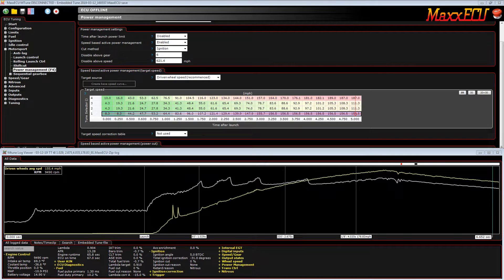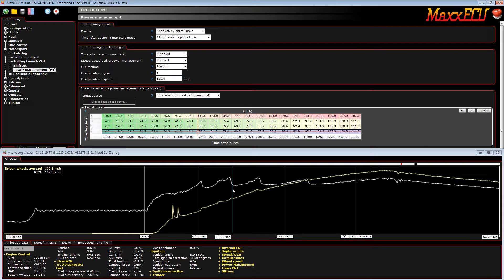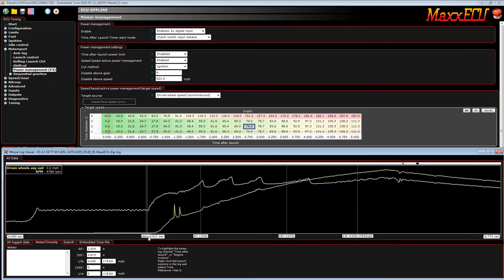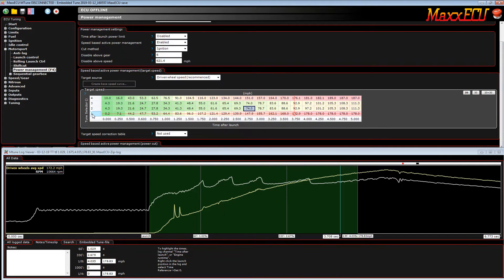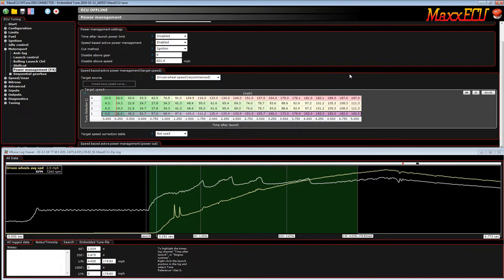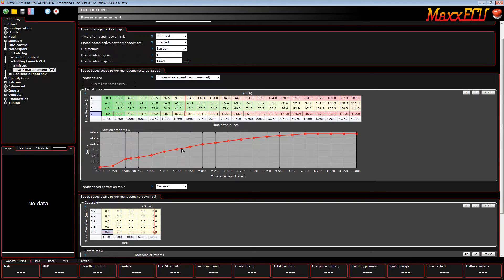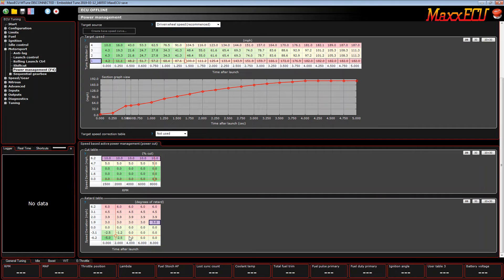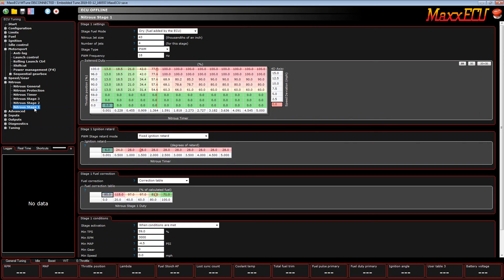MaxxECU Powermanagement setup for drag racing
MaxxECU Power Management setup for drag racing